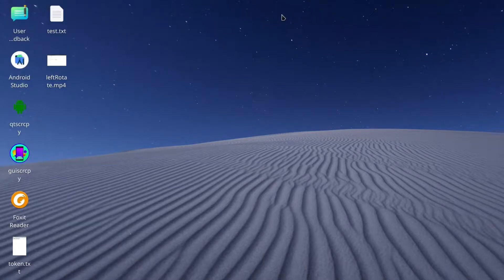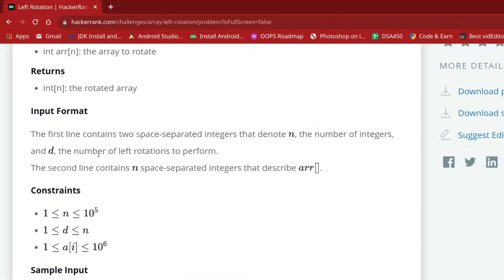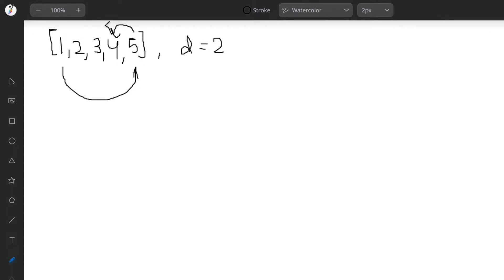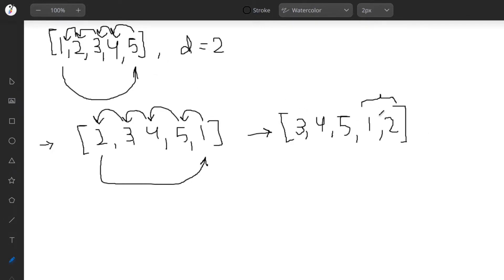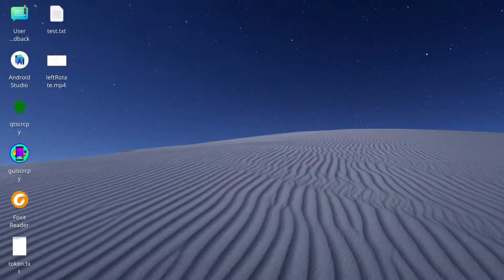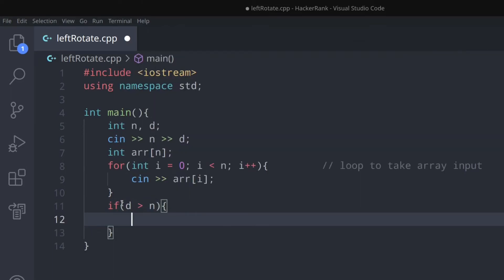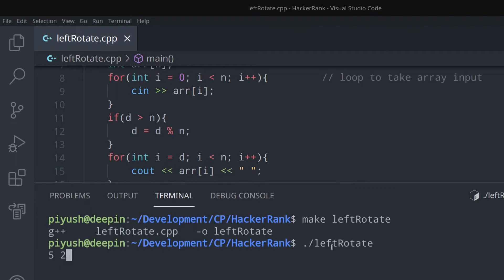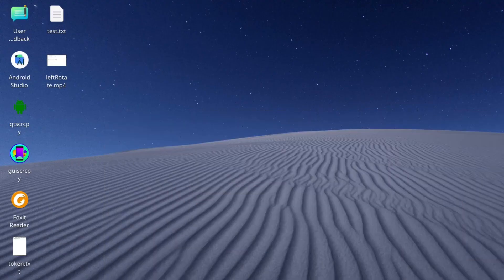Left rotation of an array | HackerRank solution in C++ | Competitive Programming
In this video, I've explained the solution of Left Rotation problem of hacker rank. Watch the video till end to understand the solution efficiently.

If you face any errors let me know in the comment section and if you want me to make more videos explaining solution of other problems, I am open for suggestions.